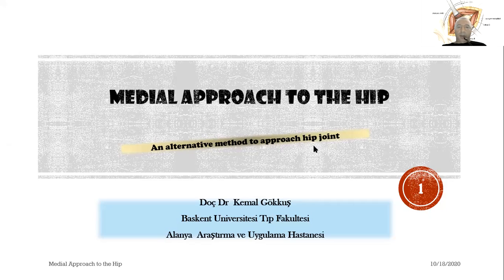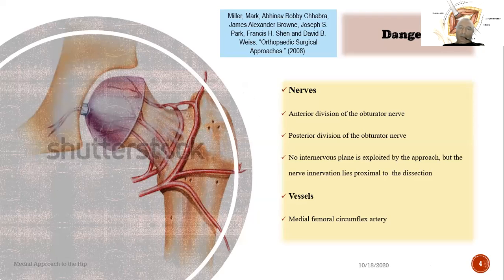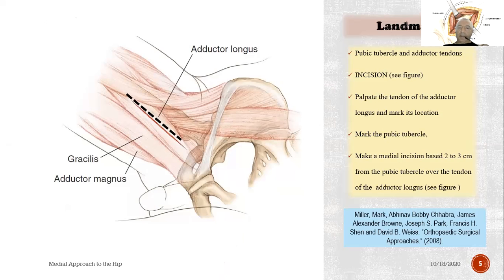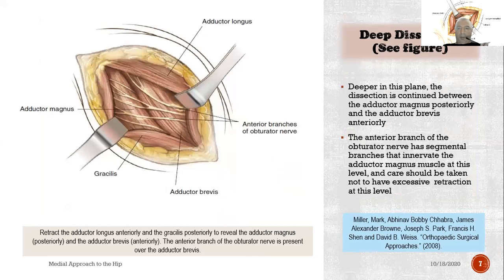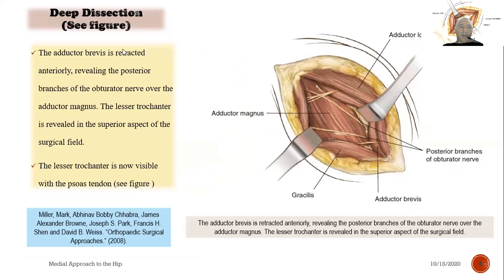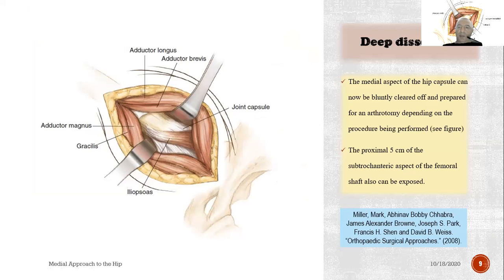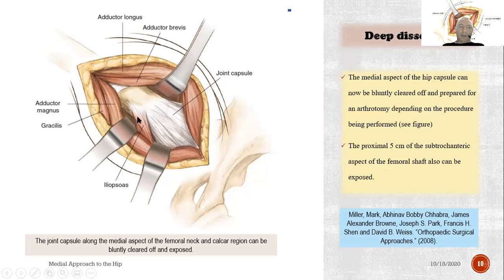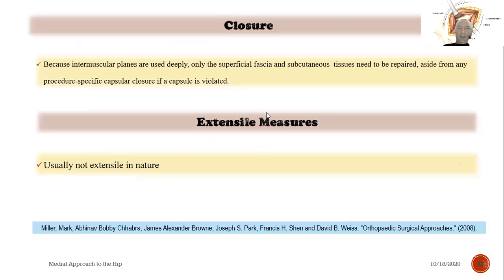Medial Approach to the Hip.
An alternative approach to the hip,
Indications:
Open reduction of congenital dislocations of the hip,
 Psoas release,
Inferior neck biopsy
Obturator neurectomy and decompression.